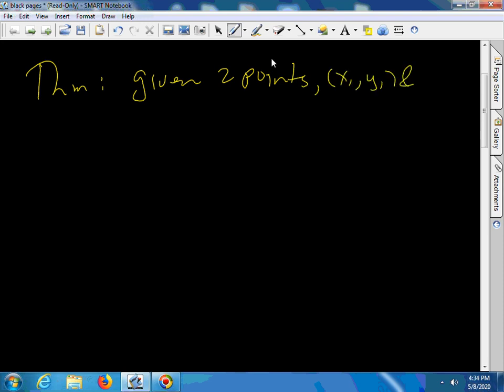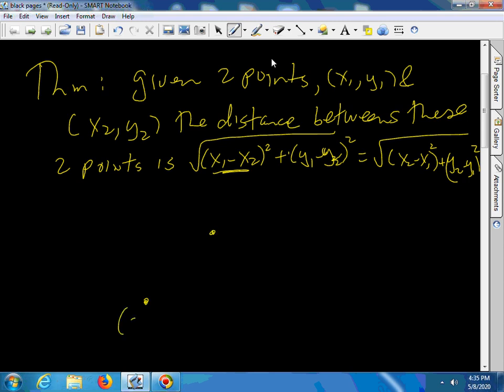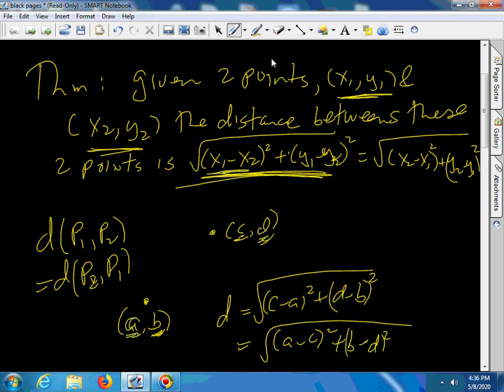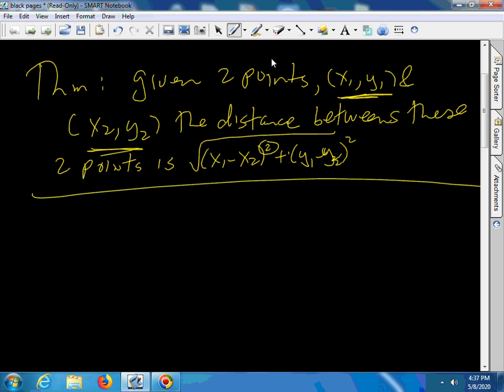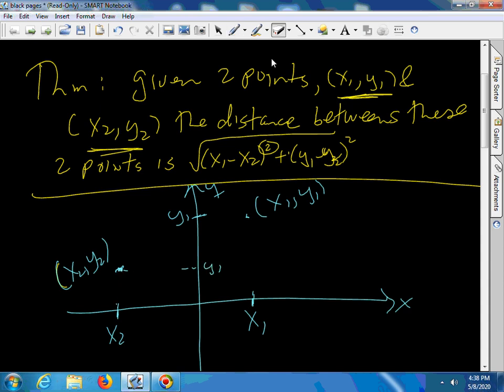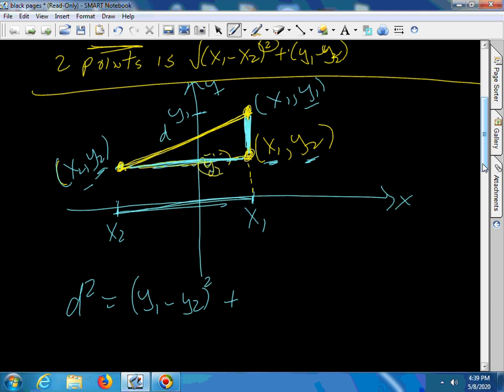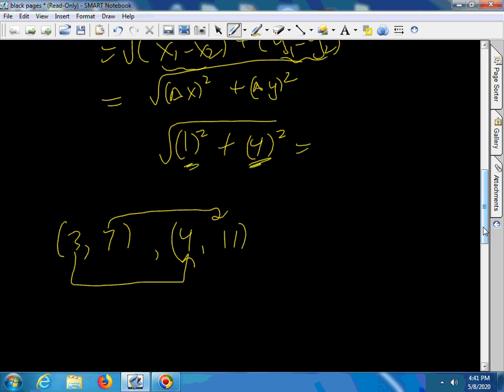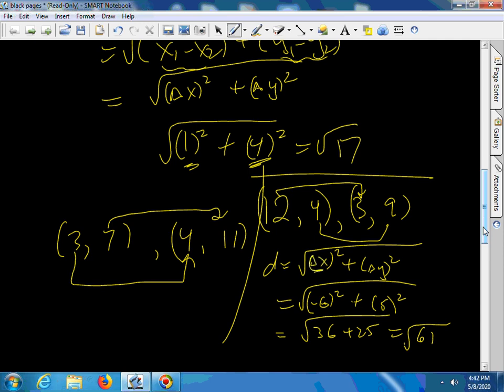Proof of the Distance Formula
In this video we derive the formula for distance between any two points in a plane. Watch and Learn!